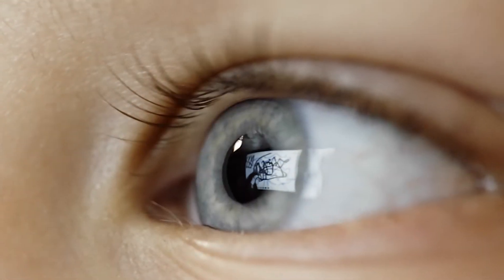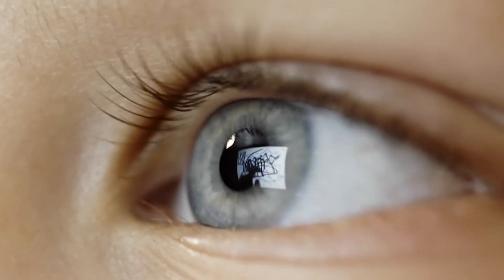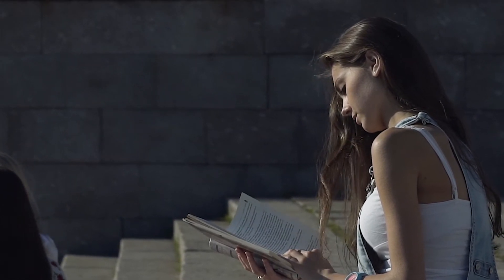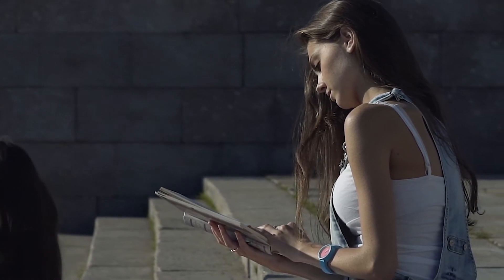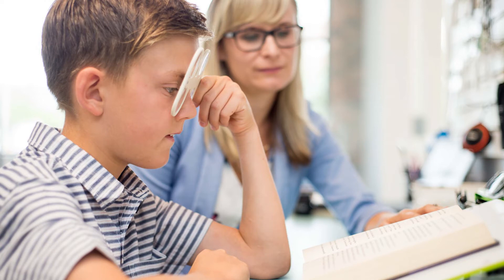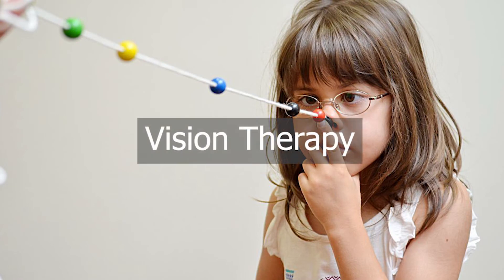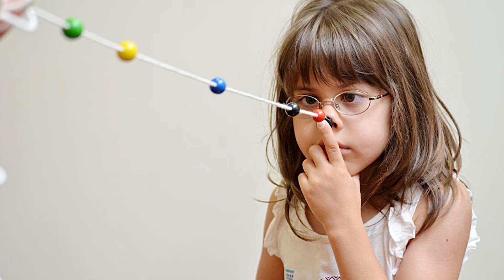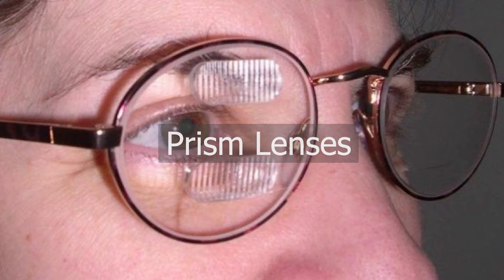Convergence Insufficiency - EXPLAINED! | Dr. D'Orio Eyecare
When you look at nearby objects, is your vision blurred or are you seeing double? You may have a condition called Convergence Insufficiency.